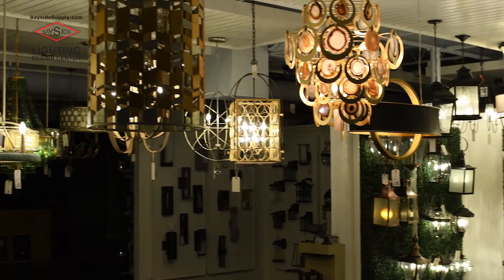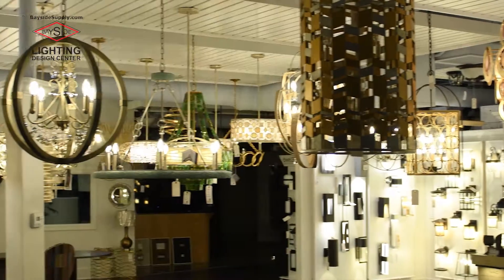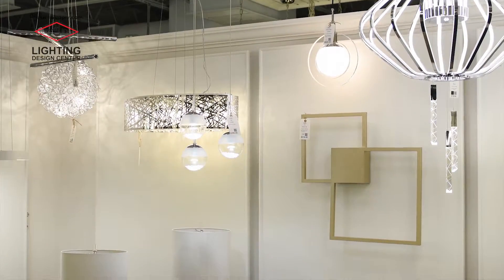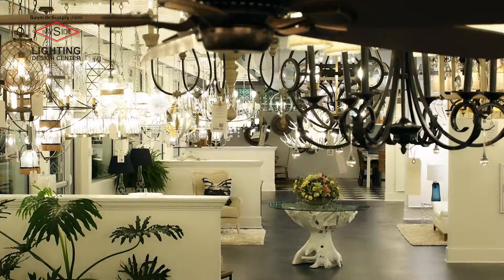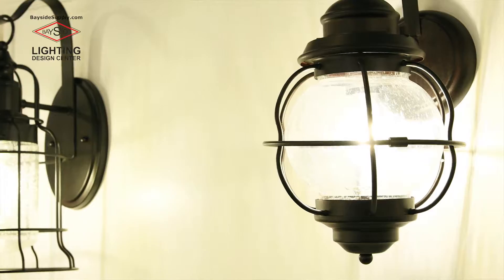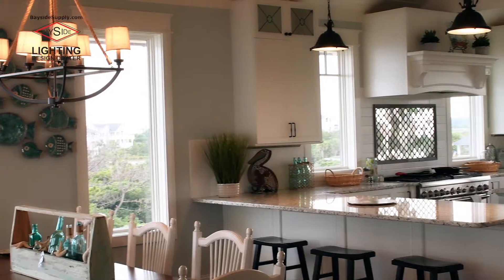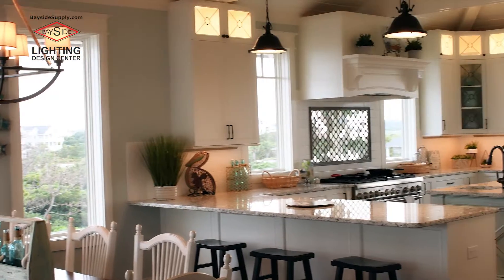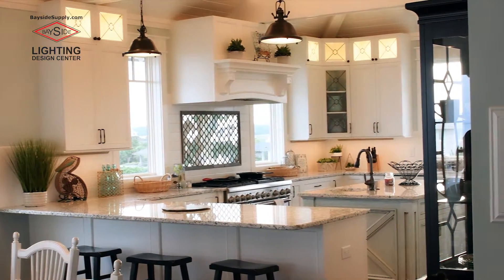Bayside Electric 2017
Commercial shot for Bayside Electric in Wilmington, NC.